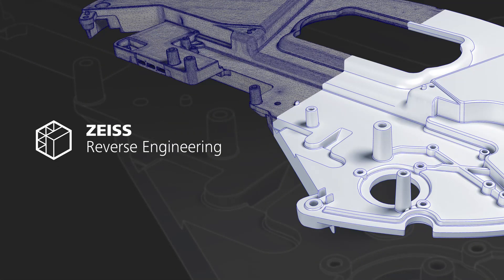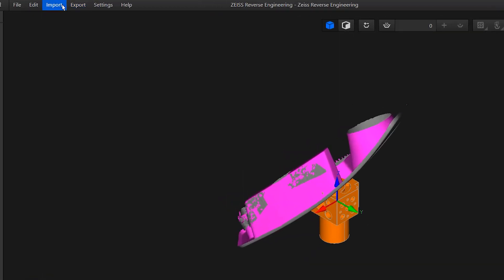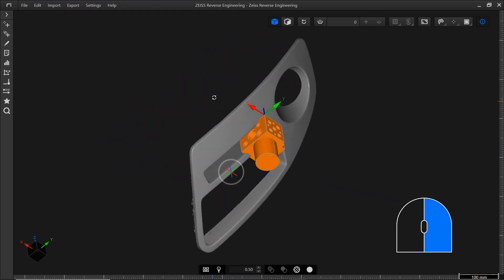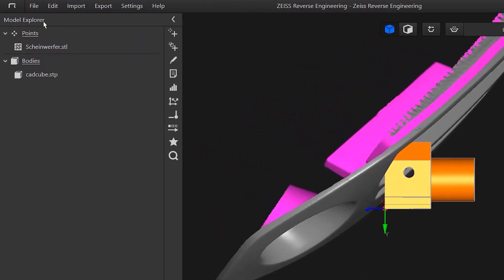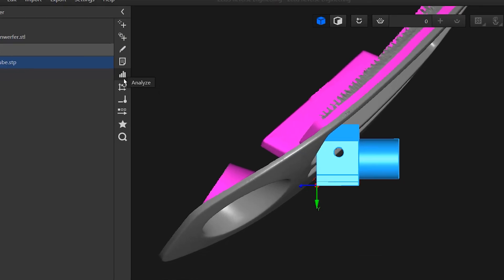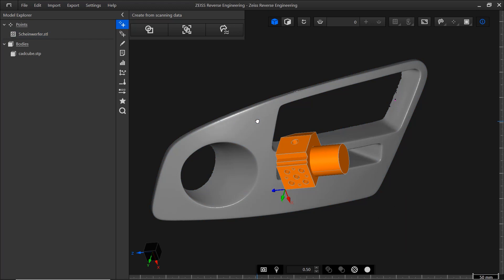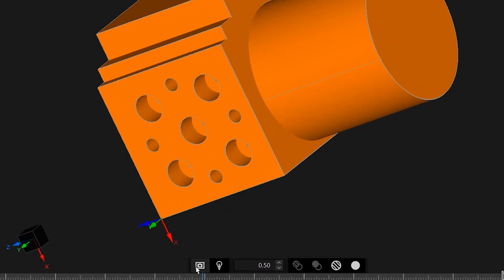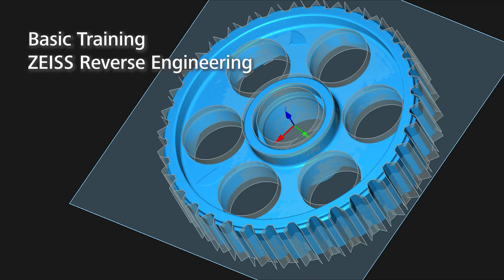ZEISS Reverse Engineering Tutorial Part 1: Your First Steps to 3D CAD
Get started with 3D modeling using ZEISS Reverse Engineering software! Whether you're a seasoned engineer or a beginner, our software guides you through converting measuring data into detailed CAD models.
This introductory video is the perfect starting point, covering the user interface, mouse commands, and basic functions like data import and selection. Continue with our series to explore various reverse engineering workflows, from simple automatic features to intricate reconstructions.
Find out more about ZEISS Reverse Engineering and request a free demo

Content:
00:00:00 Intro
00:00:09 Goal
00:00:18 Start ZRE
00:00:50 Import Data
00:01:25 Keyboard Shortcuts
00:01:40 CAD Window & Navigation
00:02:34 Menu Bar
00:02:51 Model Explorer
00:03:37 Action Bar
00:04:29 Toolbar
00:04:41 Selection Modes
00:05:29 Visualization
00:05:51 Subtoolbar
00:06:12 Change Transparency
00:06:45 What's Next?